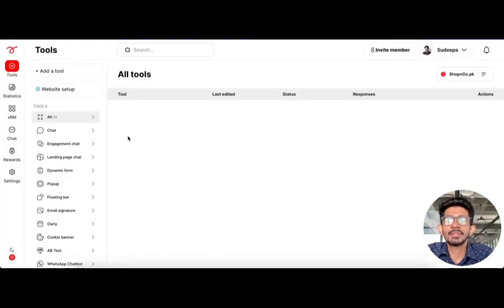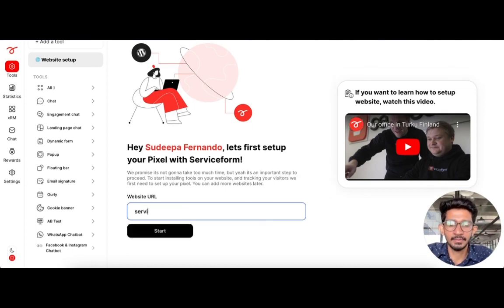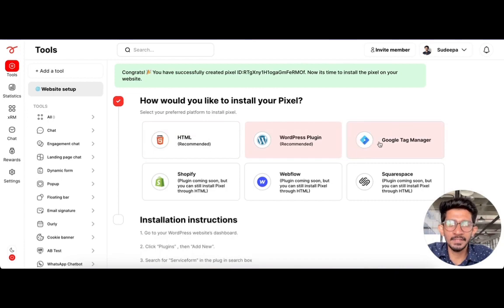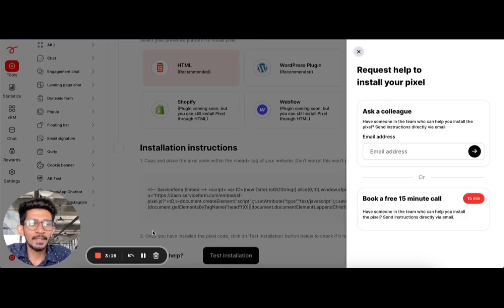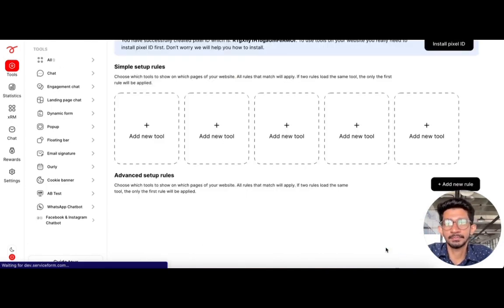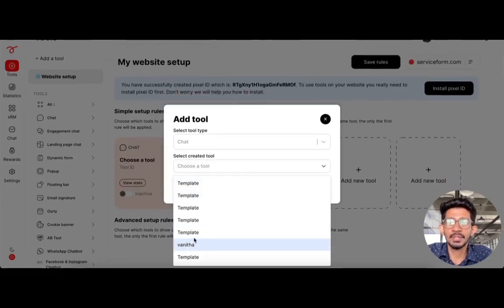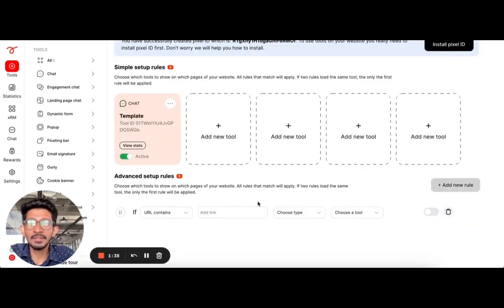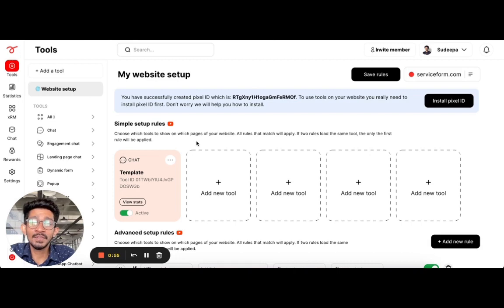How to generate pixel and install tools on your website with Serviceform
In this video, we will guide you through the step-by-step process of generating a pixel code for your website and installing tools on your webpage.